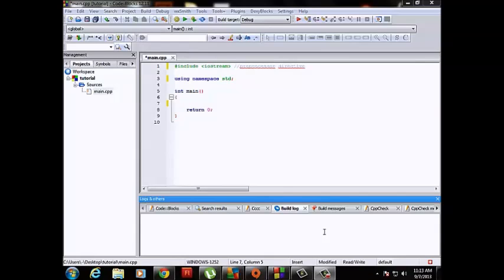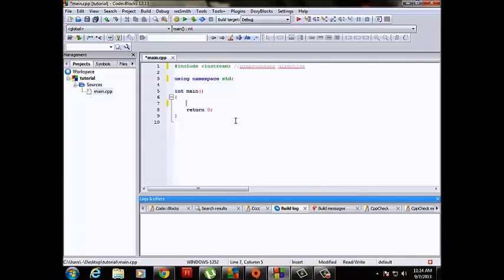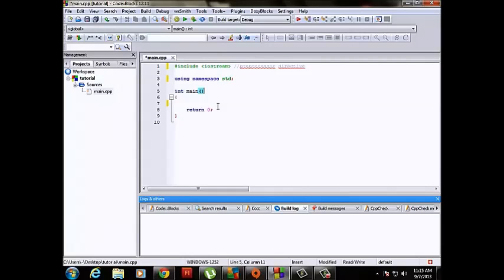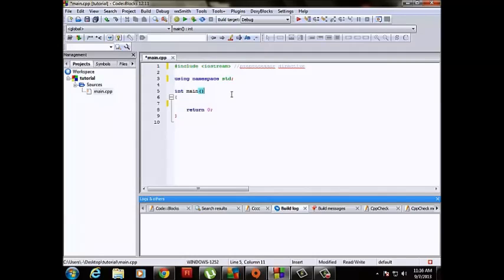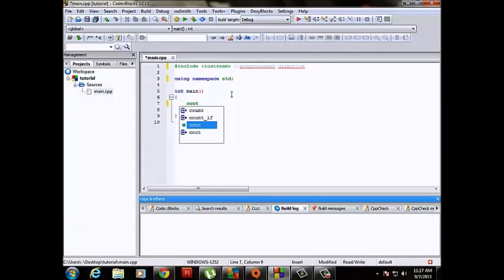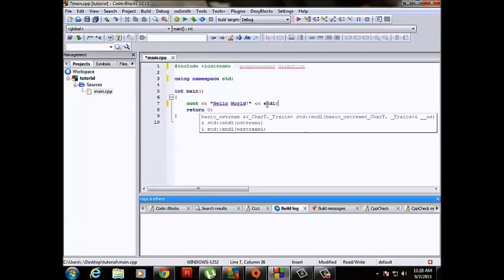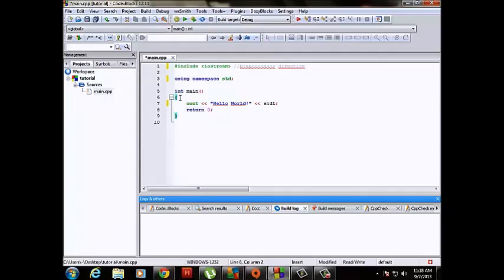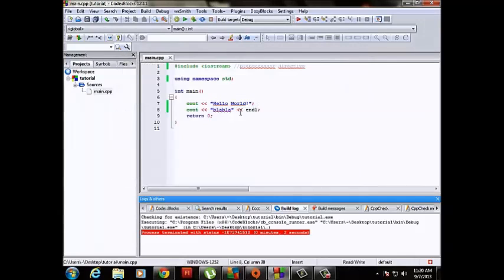Learn C++ through Game Programming [1] "Hello World"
in this series i will show you how to learn c ++ through game programming. We start with the basics then we will make text based games and eventually we can add graphics.